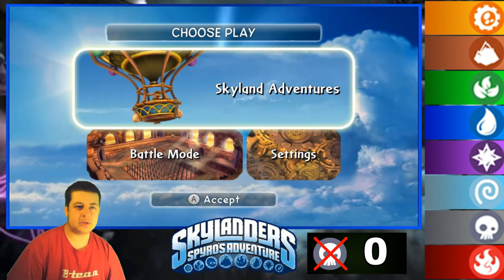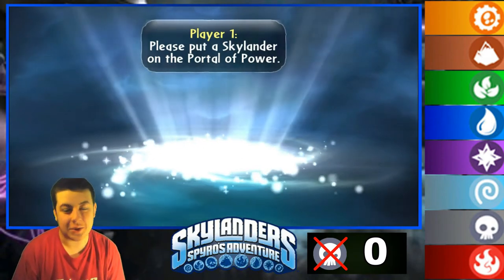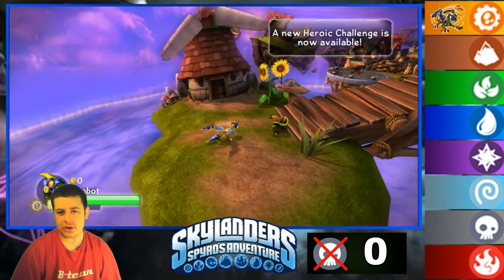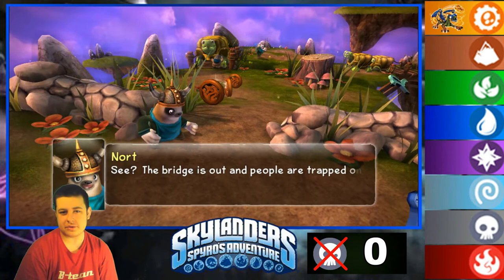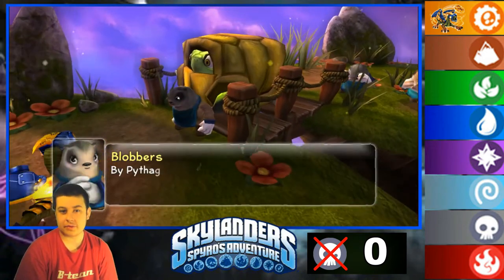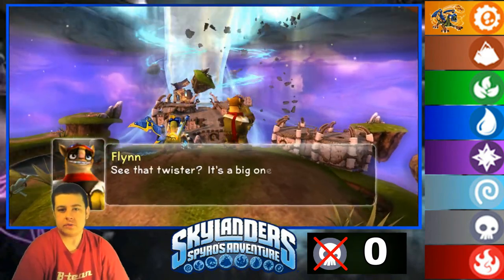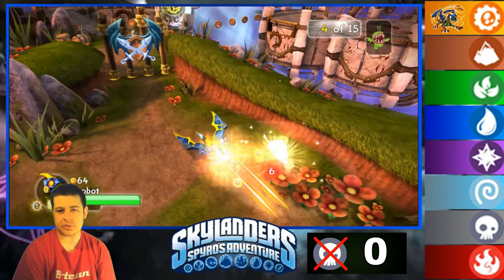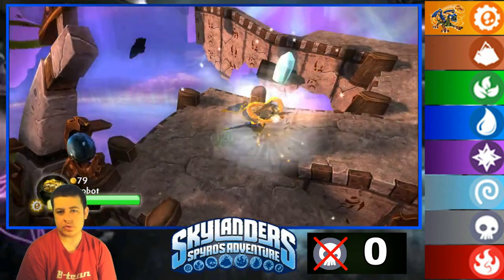Skylanders Spyros Adventure Nuzlocke Ep 01 Glitch Central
It wasn't this glitchy before. it adds a kind of creepy and challenging aspect to it. Hope you enjoy!